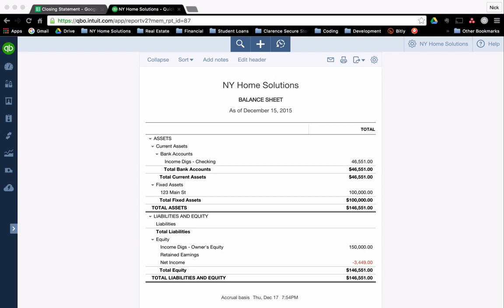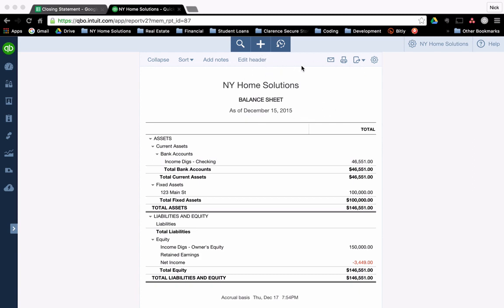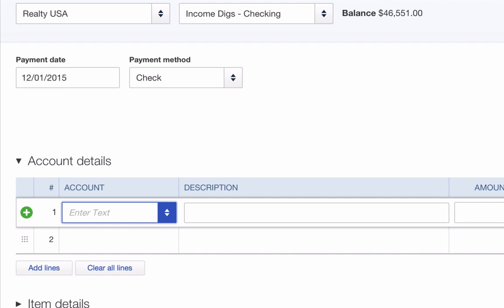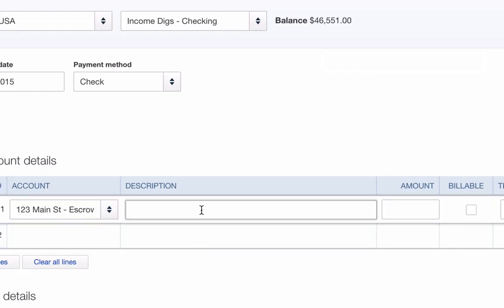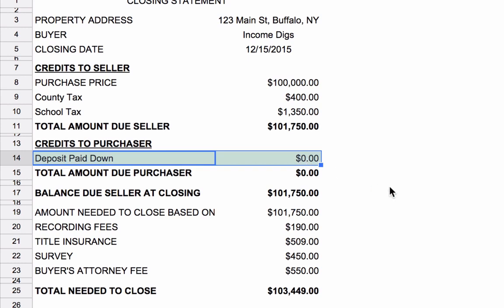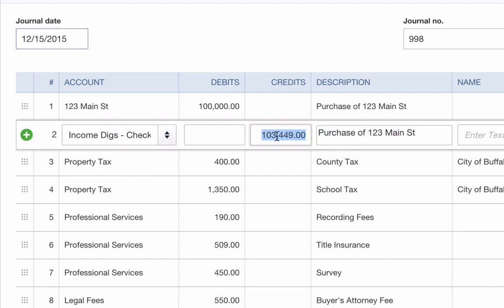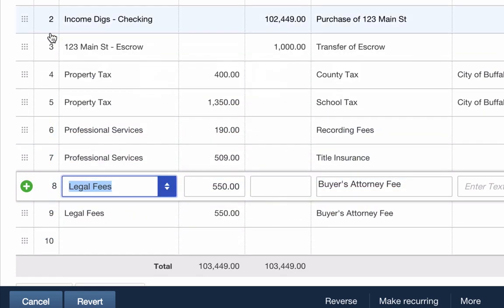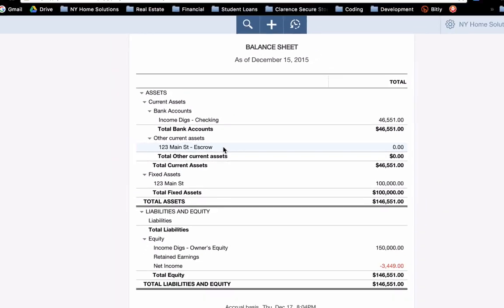Real Estate Accounting Purchase Property Part 2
አካውንቲንግ